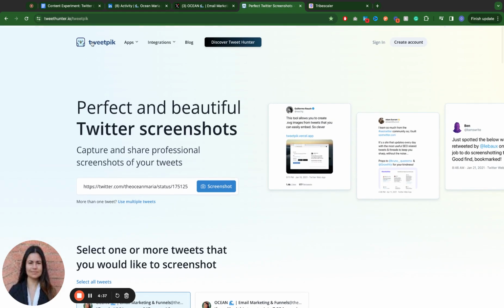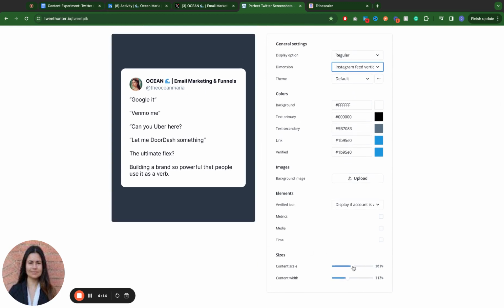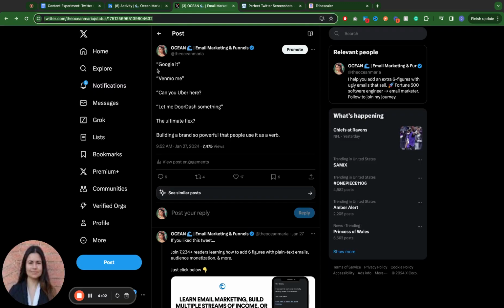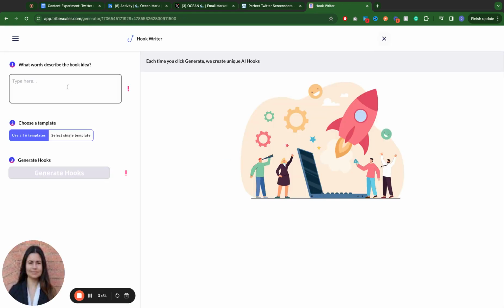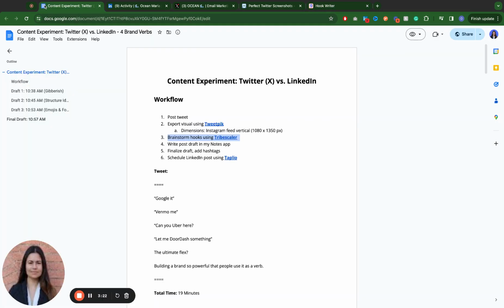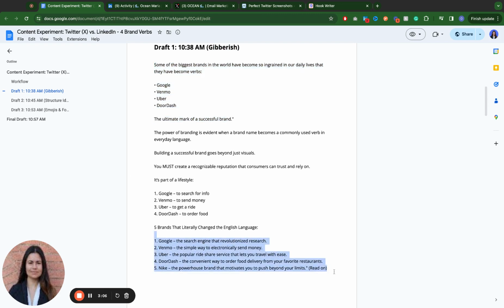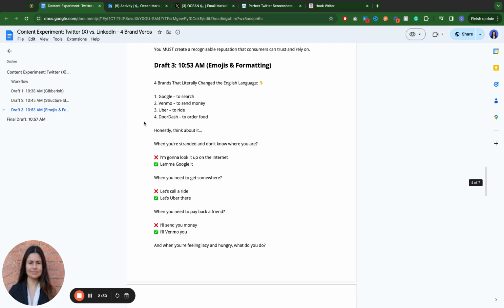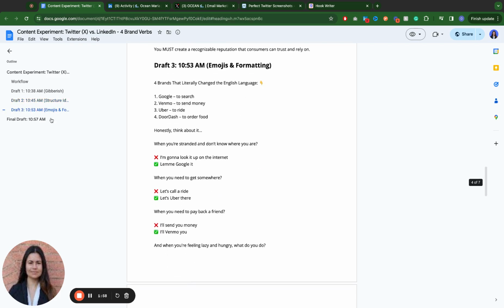[TUTORIAL] How I Wrote a Viral LinkedIn Post With AI (That Got 800+ Likes In 48 Hours)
In this video, I'll show you how I wrote a viral LinkedIn post with AI that gained over 800 likes in just 2 days.

I'll walk you through my process, from starting with a tweet to using AI to generate hooks, and finally crafting the final post in 19 mins.

Timestamps:

00:00 : Introduction
00:24 : Using TweetPik to Create a Screenshot
00:56 : Brainstorming Hooks
01:21 : Writing the LinkedIn Post Draft
01:53 : Refining the Hook
02:25 : Adding Structured Format
02:57 : Finalizing the Post
03:27 : Sharing the Final Post

I'll share tips and tricks along the way, so you can apply them to your own LinkedIn posts.

This tutorial is perfect for someone who wants to learn how to write viral content, ghostwrite, or make more sales with LinkedIn. In just a few short minutes, you'll be able to create a LinkedIn post that will help boost your engagement and views.